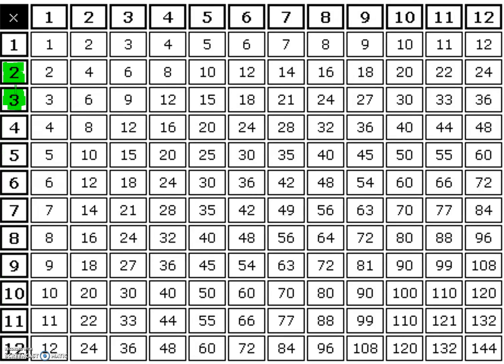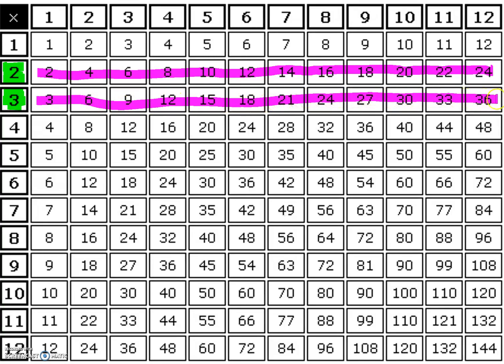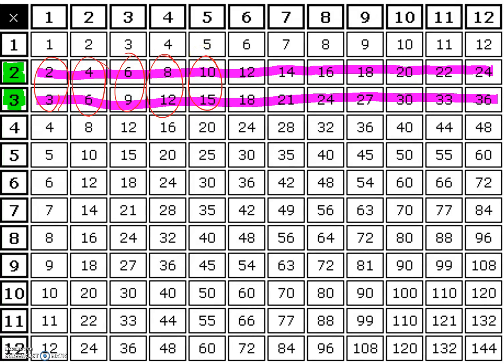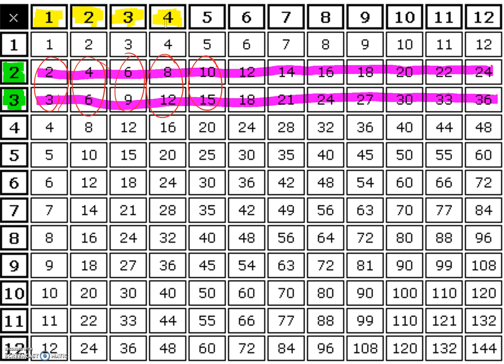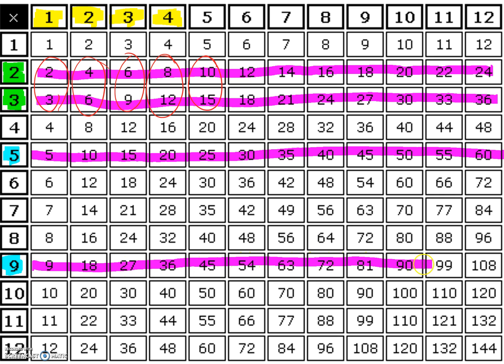Equivalent Fractions - Multiplication Chart